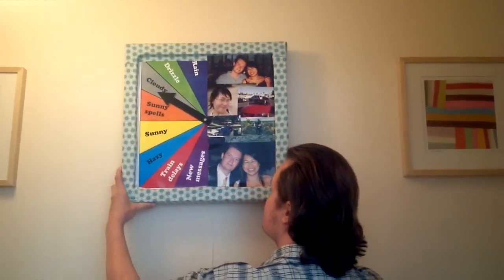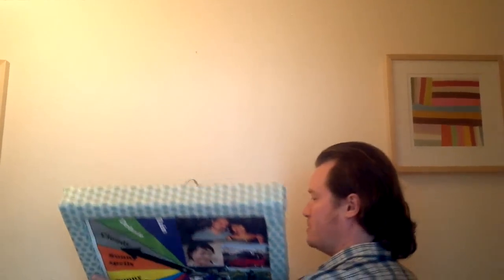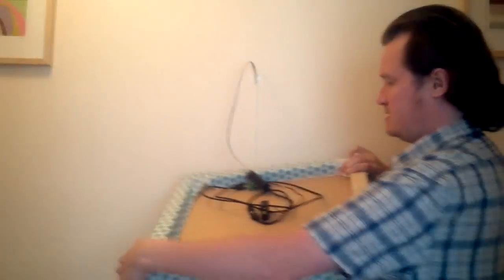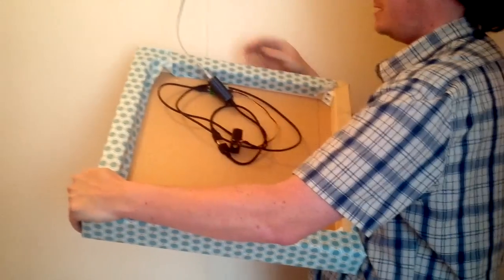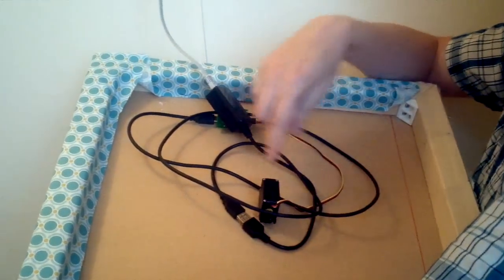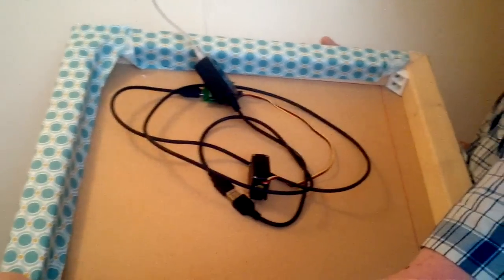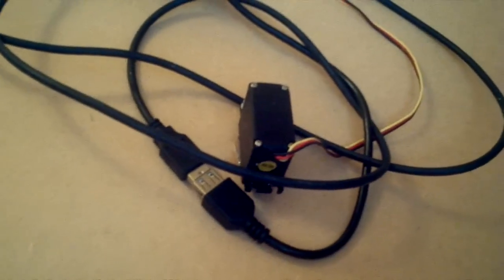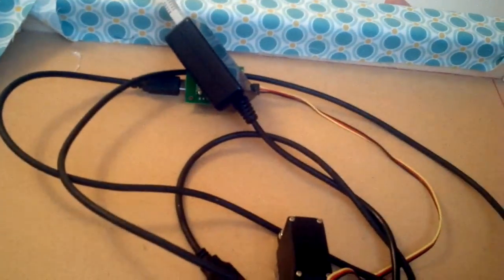Internet connected barometer